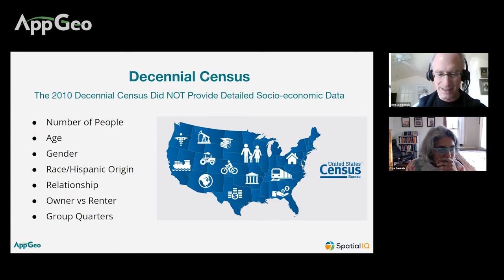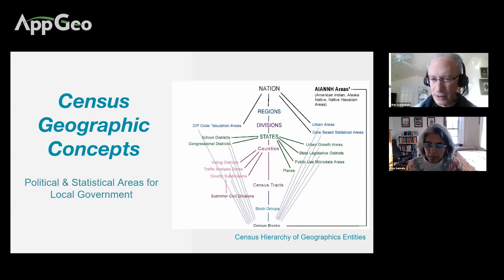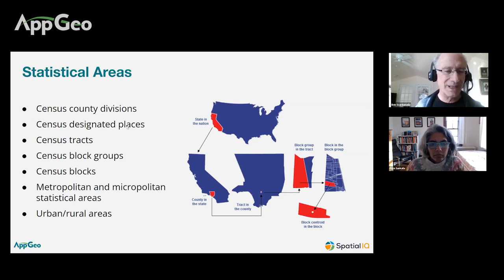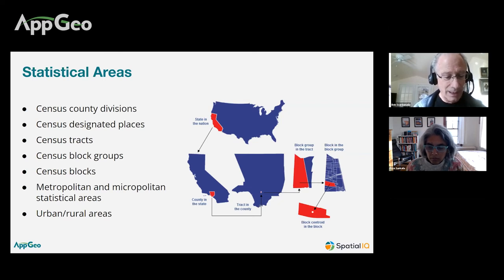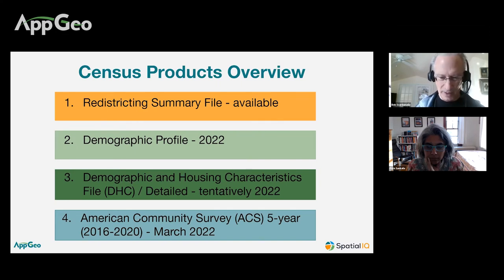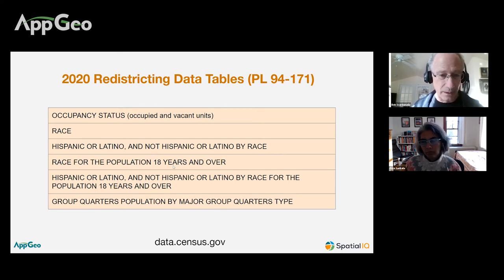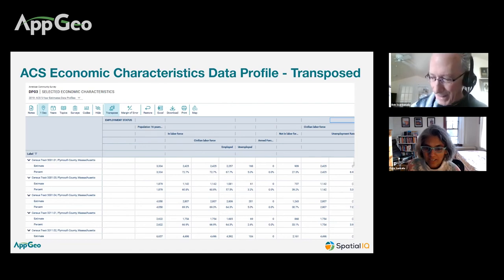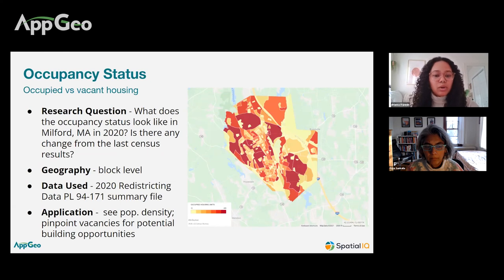Census Data and GIS : How to use Census Data